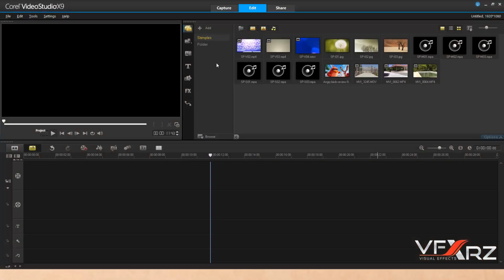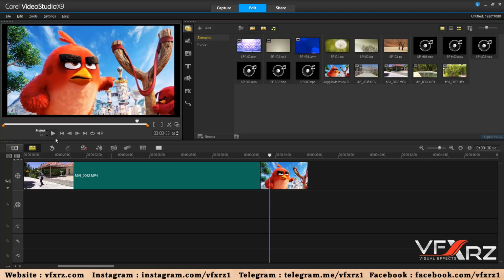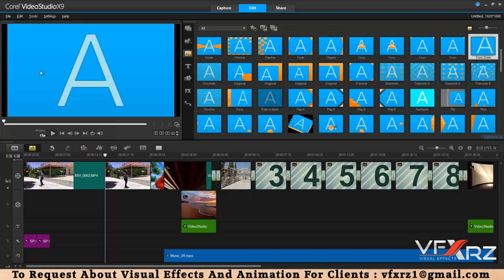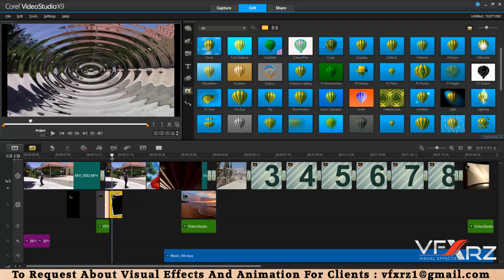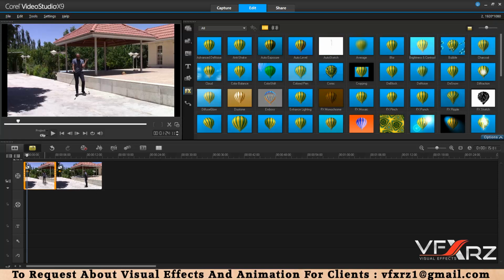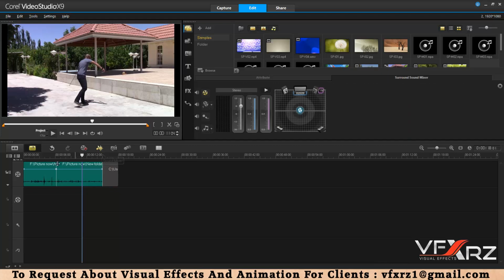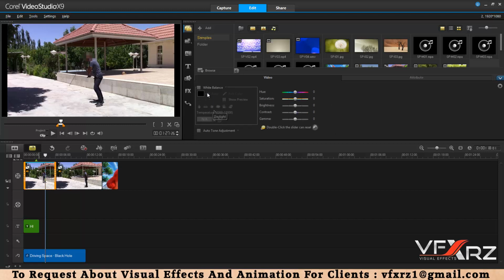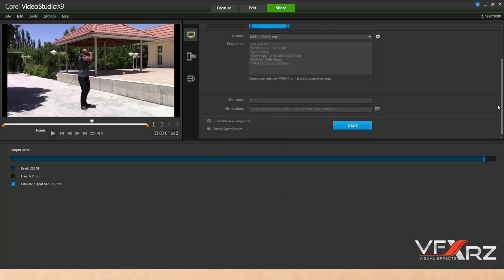Corel VideoStudio X9 Tutorial | Beginner to Advanced | Editing Video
Hello Friends,
Corel VideoStudio (formerly Ulead VideoStudio) is a video editing software package for Microsoft Windows distributed by Ulead Systems (a division of Corel). The latest version of the software is X9.
Basic editing[edit]
The software allows both storyboard and timeline-oriented editing. Different formats are supported for source clips, and the resulting video can be exported to DVD, AVCHD, HD-DVD, and AVI. VideoStudio also supports direct DV and HDV capturing to disk.

Transitions[edit]
VideoStudio provides several categories of video transitions, including:

FX contains assorted video effects such as 'Burn' and 'Fade to black'
3D provides assorted 3D transition effects
Album a slideshow effect similar to that of a photo album.
Overlay[edit]
Users can overlay a Flash animation, an image, or text on the video. However, the number of overlays allowed is limited. The user must remove a particular color from the overlay video so that the required background or picture can appear in the foreground.

Other features[edit]
VideoStudio can change apparent video playback speed, reverse it, and modify hue and saturation. It provides tools that let the user trim, crop, and split video tracks. The soundtrack can be split from the video track, allowing the audio to play at a different pace than the video. A feature that Corel calls "SmartRender" renders only the edited portions of a video, so a user can preview edited footage without VideoStudio creating temporary files. This feature also makes final rendering much faster.

Proxy Video Files[edit]
VideoStudio supports editing of high-definition video. Proxy files are smaller versions of the video source that stand in for the full-resolution source during editing to improve performance.

Plug-ins / Bundles[edit]
VideoStudio supports VFX-type plug-ins from providers like New Blue FX. The proDAD plug-ins Roto-Pen, Script, Vitascene, and Mercalli-Stabilizer are bundled with X4, X5, and X6.